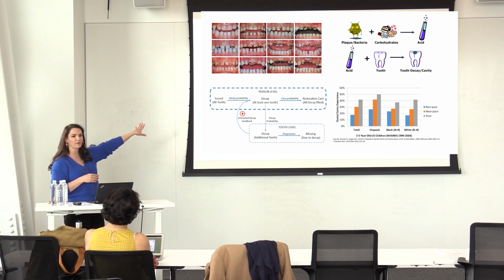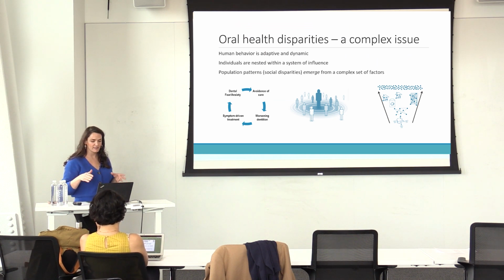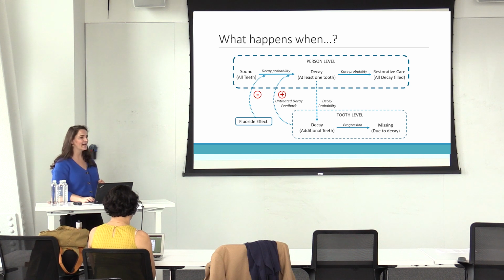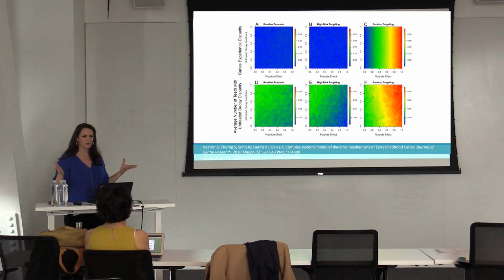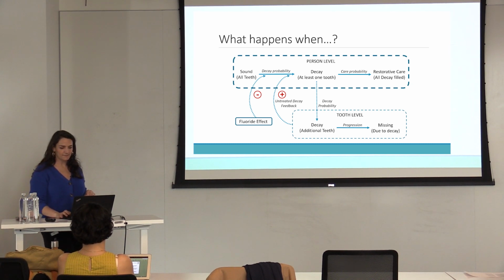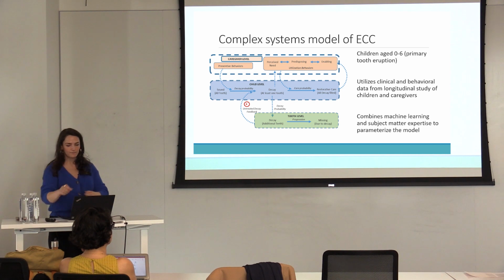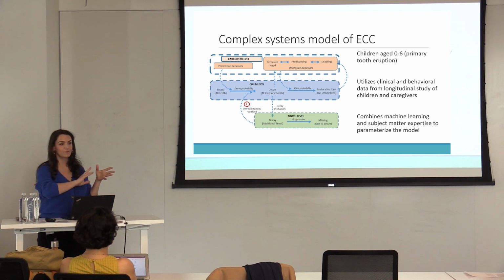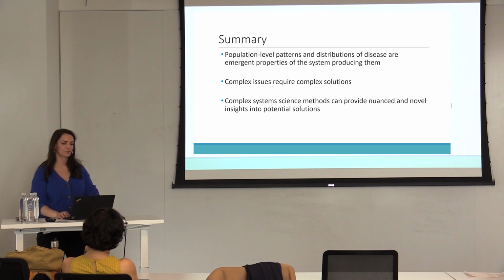Computational Modeling of Public Health Interventions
Presented by Asst Prof Brenda Heaton